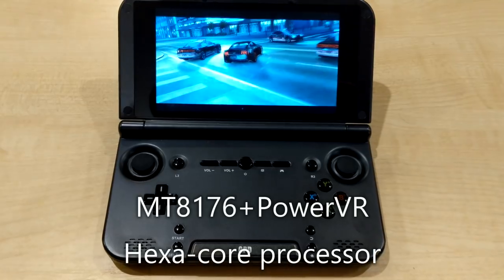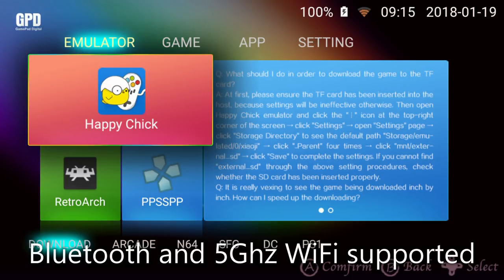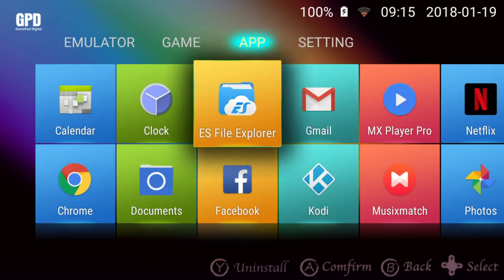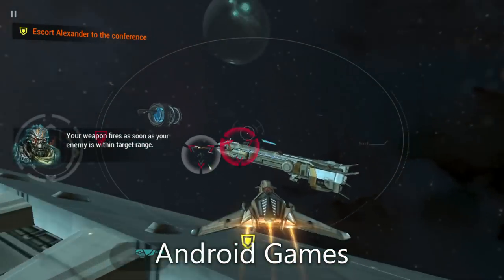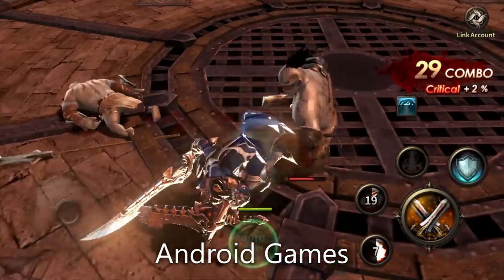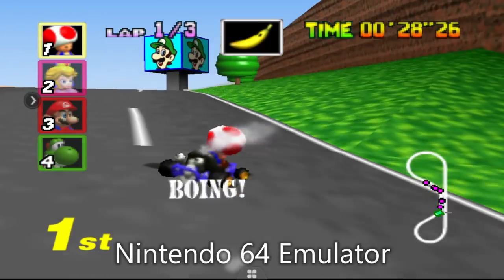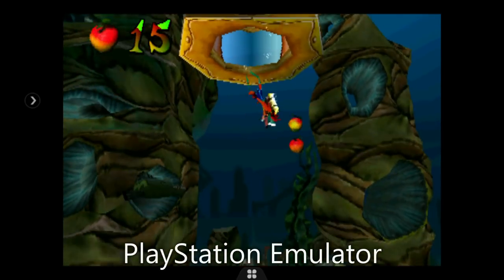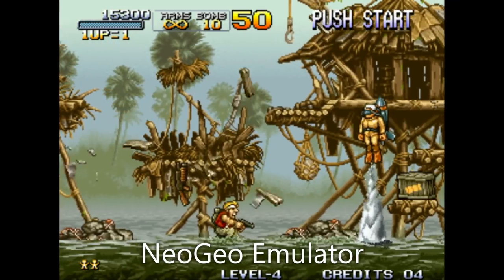GPD XD+ (GPD XD Plus) First Look - 2018's new handheld for Android and Retro Emulation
In stock and shipping now! See below for where you can purchase it.

We take a first look at the brand new GPD XD+ Android gaming and emulation handheld console. The XD+ vastly improves on its predecessor, including a new Hexa core processor, 4GB RAM and Android 7. It also features Vulkan Engine support for even greater performance increases in supported games and emulators.

Amazon UK

Amazon USA

Amazon Canada